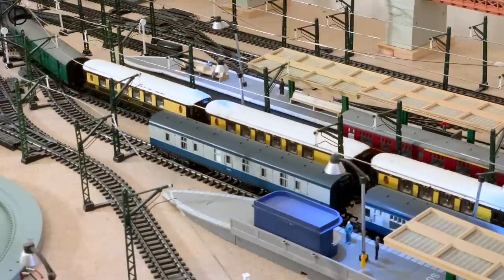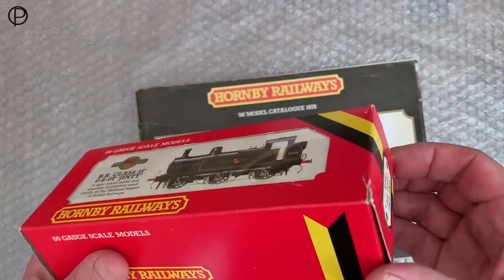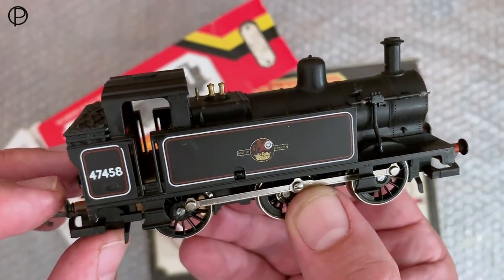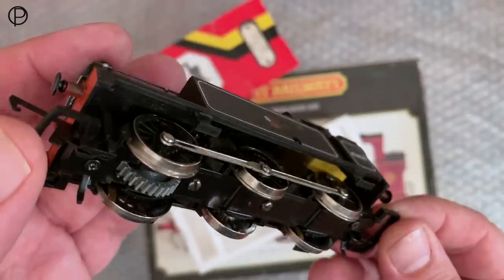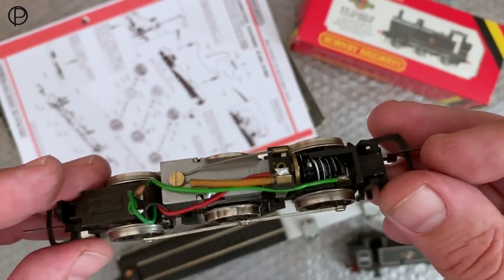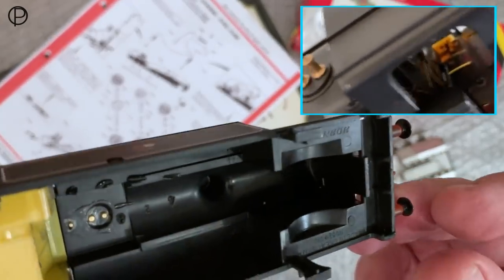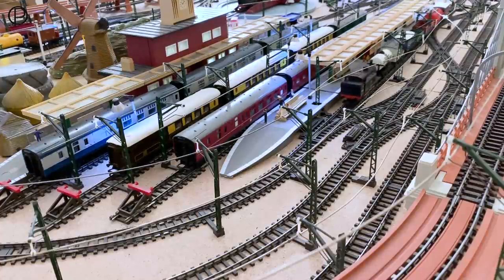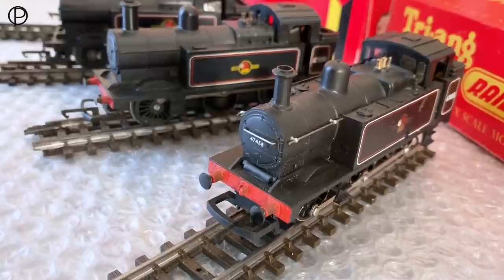Hornby Railways R.058 B.R. Class 3F 0-6-0 Jinty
A quick look at the Hornby Railways R.058 B.R. Class 3F 0-6-0 Jinty (c1978-79) moving various coaches and wagons around the layout.